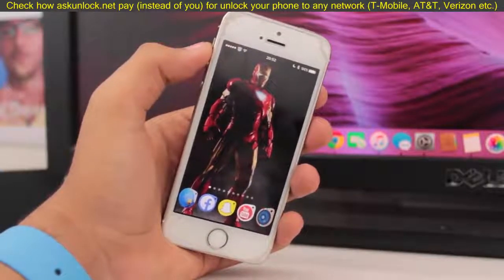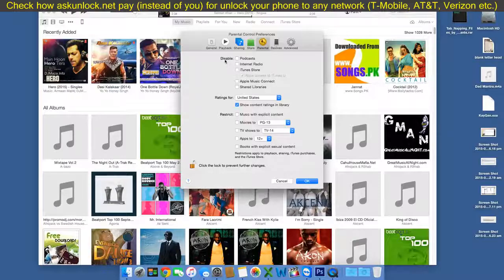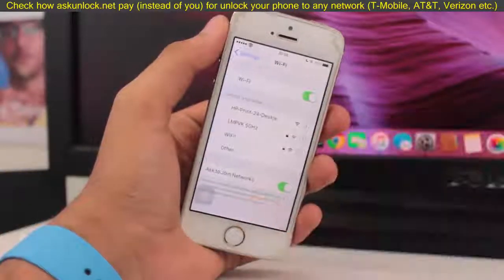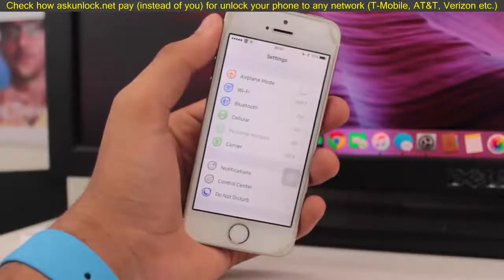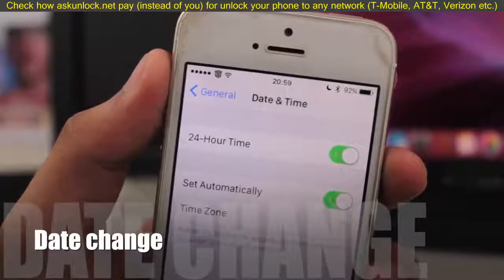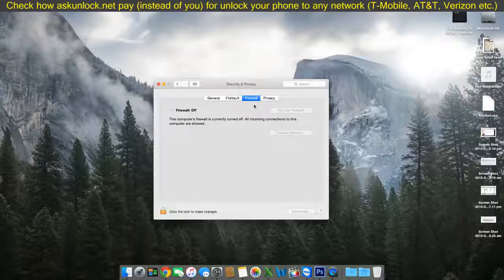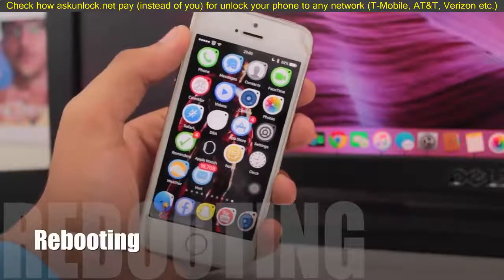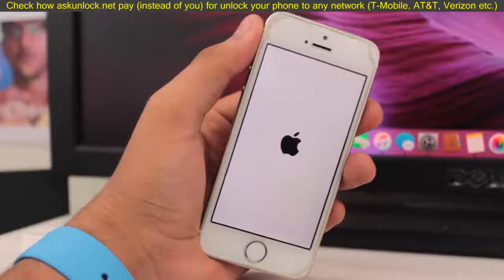Fix "Cannot Connect to iTunes Store" Error on iPhone or iPad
Fix "Cannot Connect to iTunes Store" Error on iPhone or iPad. If you are getting "Cannot connect to App Store" error on your iPhone or iPad running iOS 8 or iOS 9. Watch out this video to know how to fix this issue.

Here is more details: Please subscribe to my channel and find out more. ITunes (Software),ITunes Store (Award Winner),Software (Industry),Ipod,iTunes,App Store (Software),App Store,IPhone (Video Game Platform),IPad (Video Game Platform),Iphone,Apple,Ipod Touch Fix "Cannot Connect to iTunes Store" Error on iPhone or iPad.